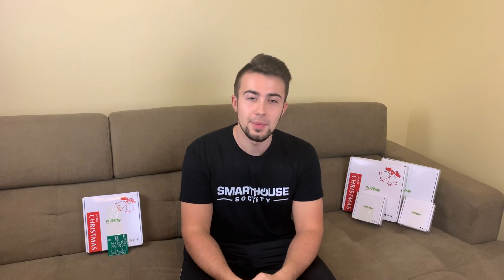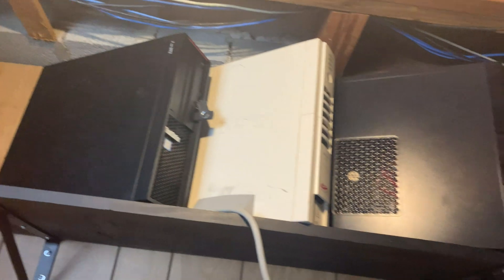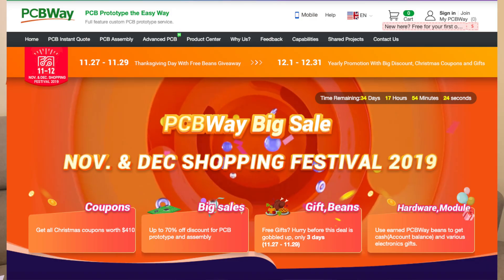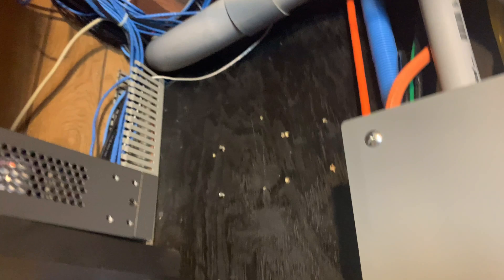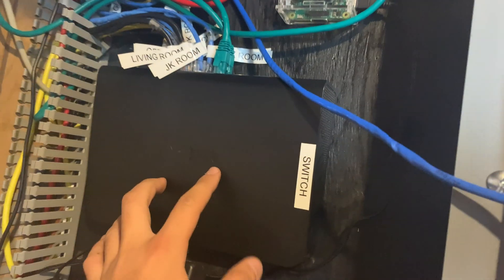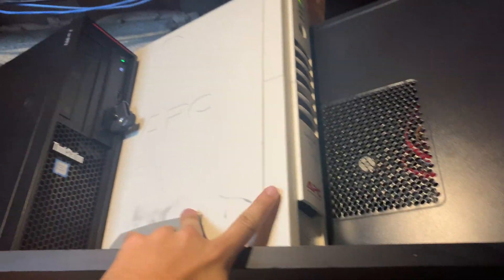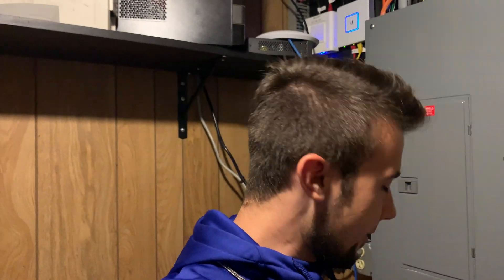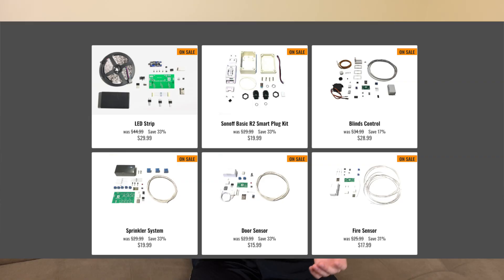MASSIVE Smart Home Network UPGRADE Ubiquiti UniFi Part 2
In this video, we will be finishing the upgrade of my smart home network from Netgear and TP-Link hardware to some Ubiquiti UniFi hardware. In this specific part we will be putting the servers on the shelf, wall mounting the networking equipment and organizing all the wires. This is a complete and massive upgrade to my network and basically starting from scratch. The hardware I will be using is the Ubiquiti, AC Pro, USG, Switch, Cloud Key and AC LR.

Ubiquiti USG
Ubiquiti Switch
Ubiquiti AC PRO
Ubiquiti AC LR
Ubiquiti Cloud Key
Ubiquiti Power Converter

★★Wall Mounted Tablet★★
Tablet Amazon Fire 7

★★Mailbox★★
MK-SmartHouse
285 Berlin Turnpike, Suite 152